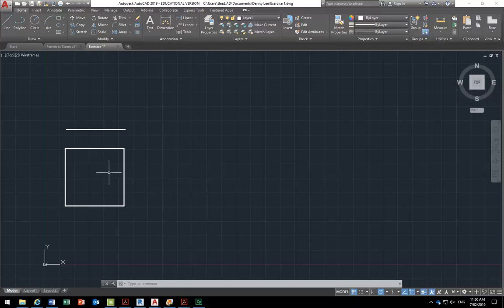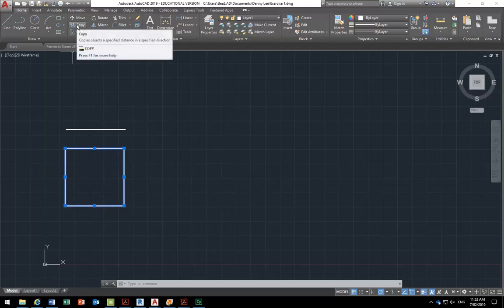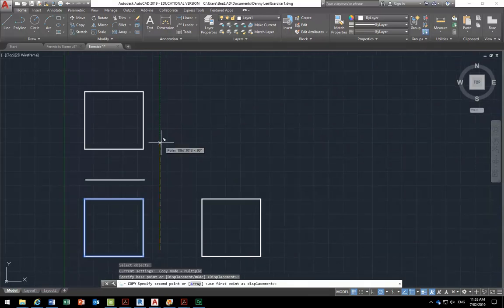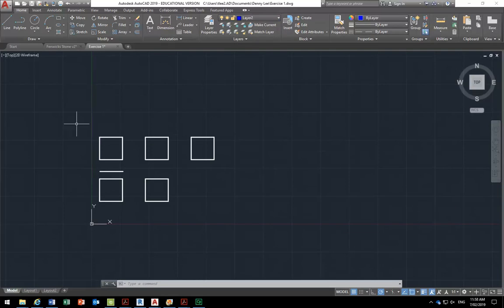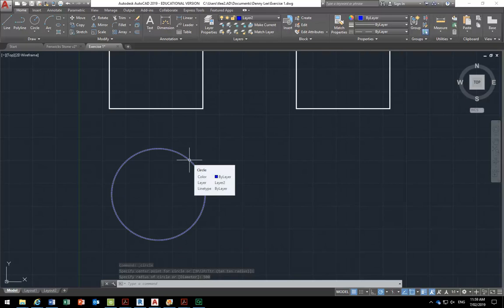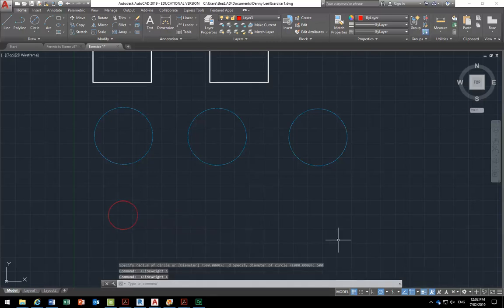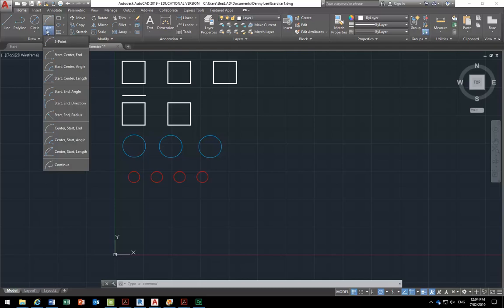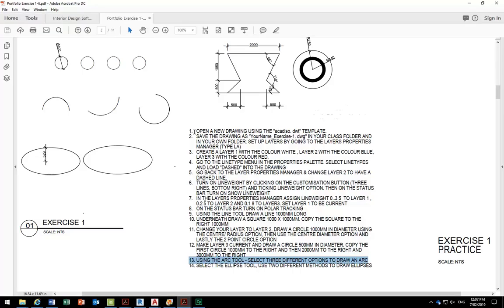AutoCAD Exercise 1B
AutoCAD basic drawing exercise